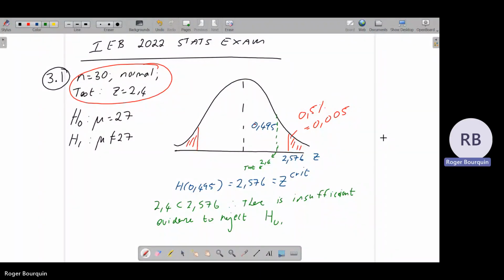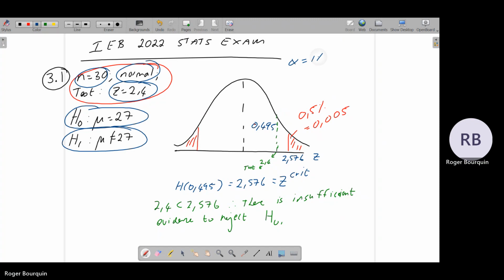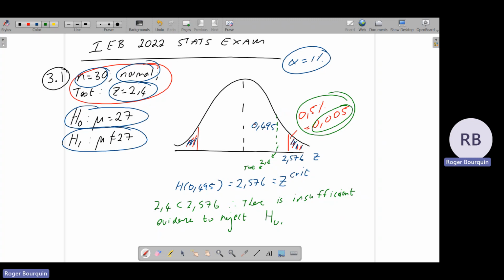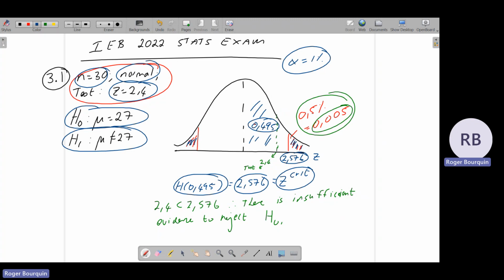IEB 2022 Stats Exam Question 3 1